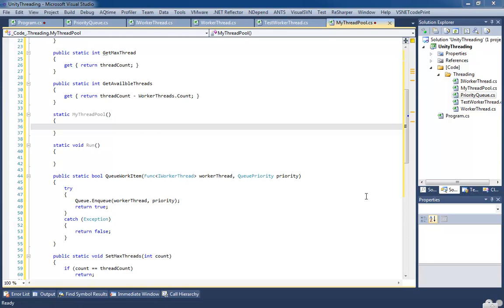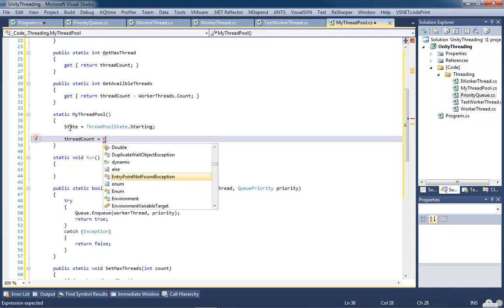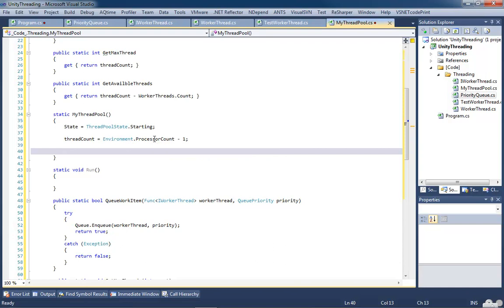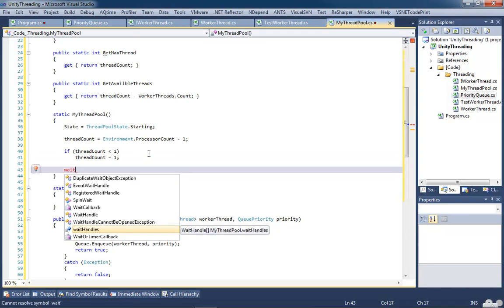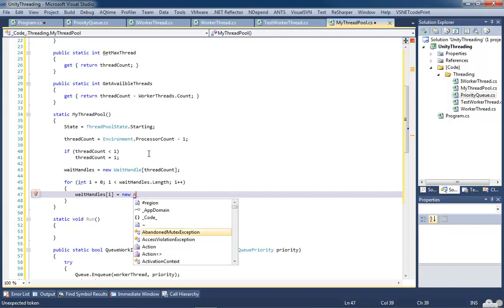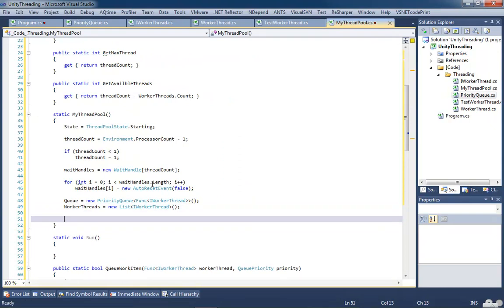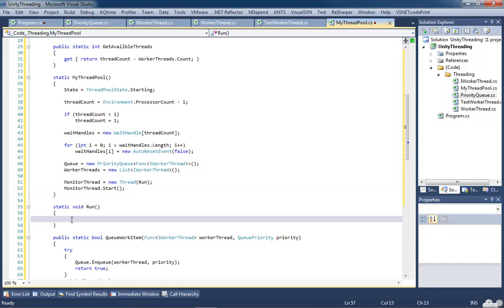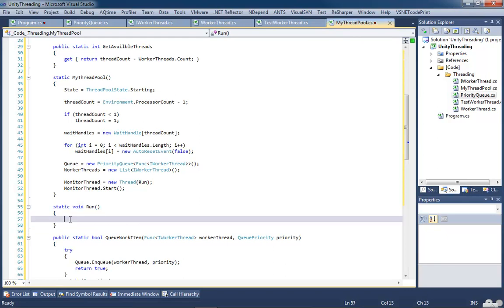🔴 Concurrent Execution • R&D (19) • Multithreading • MMO Game Development with Unity • (Pt. 208)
Work continues on the MyThreadPool class. Here, we put in the initialization code, which will be placed within the static constructor for the class.